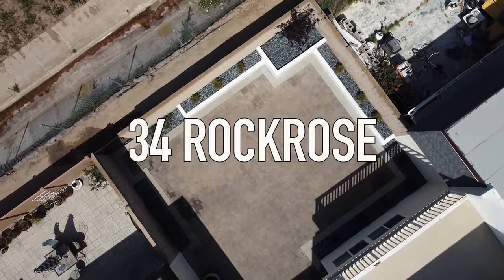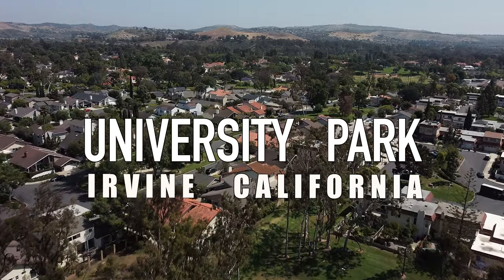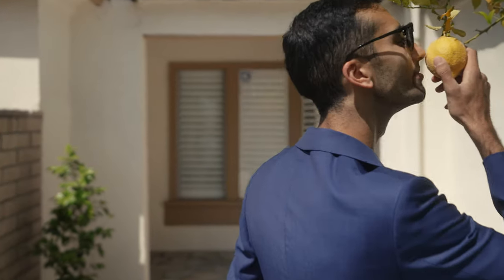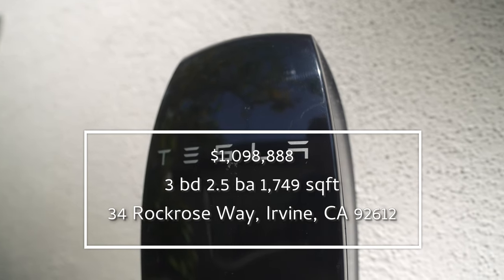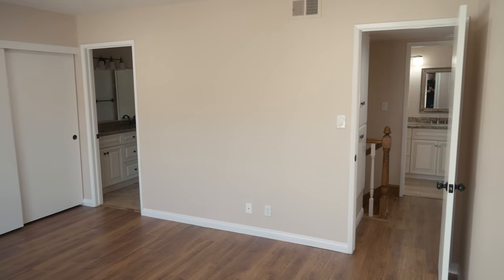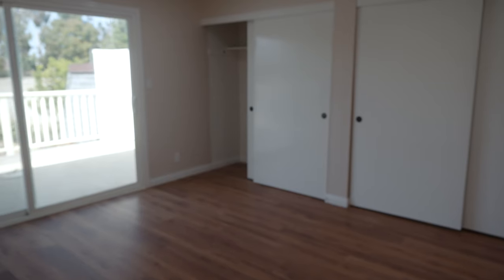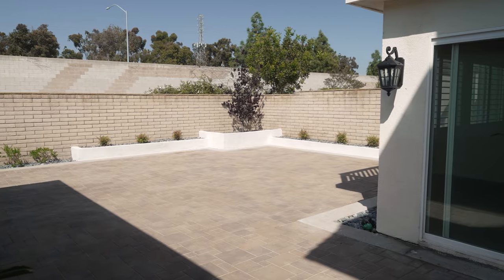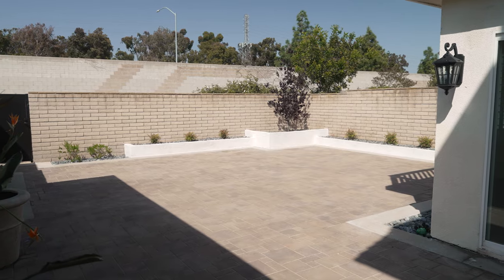$1.1 MILLION Property Tour In Irvine, California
Welcome to this single family home located in one of the safest cities in America! If you’re looking to purchase a home in University Park, Irvine, I’ll be more than happy to talk with you.

If you’re looking to sell your house in University Park, I’ll be even happier to sit down with you and answer any of your questions for you!

Bardia Fereidooni
University Park Specialist and Resident Realtor
Coldwell Banker Realty
CalDRE # 0216631

Gear I'm using:
DJI Mini 2
Sony a7sIII
Sony - FE 16-35mm F2.8 GM